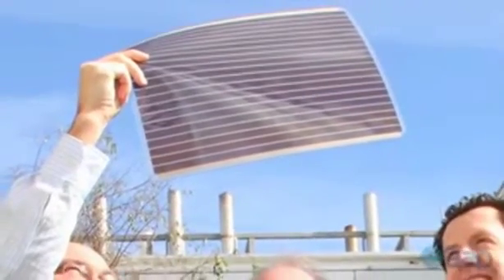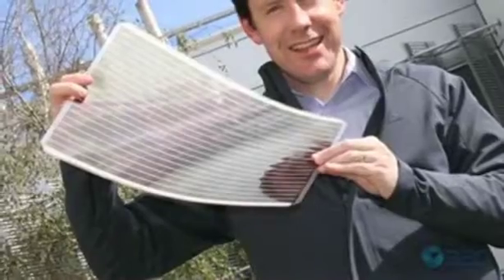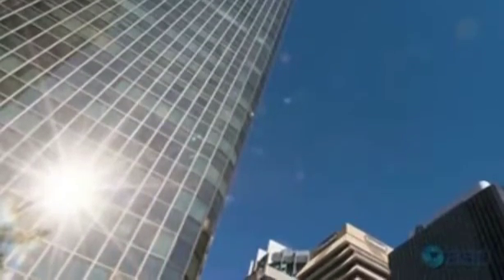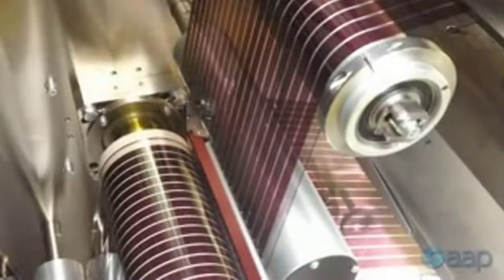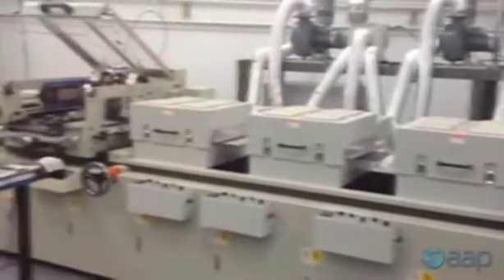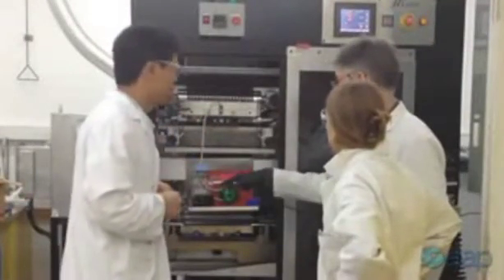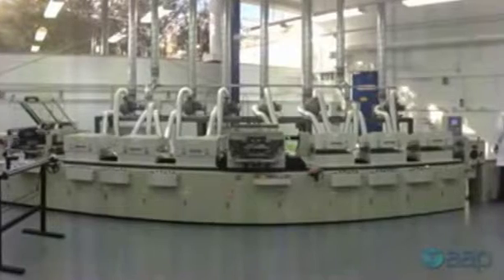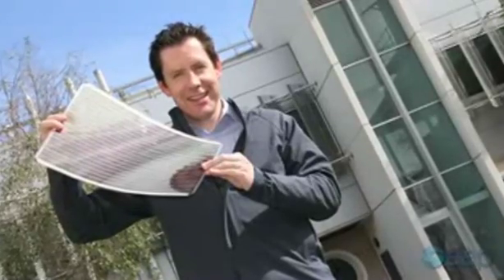Print your own Solar Panels !!!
Australian scientists have found a way to print large but extremely lightweight and flexible solar panels like money. World-leading scientists at the CSIRO said the A3-sized panels, which are created by laying a liquid photovoltaic ink onto thin, flexible plastic could soon mean everyone has the ability to print their own solar panels at home.